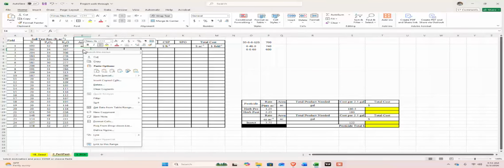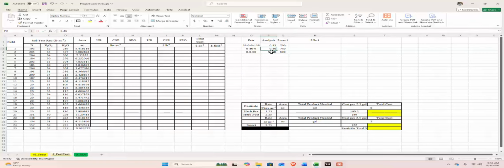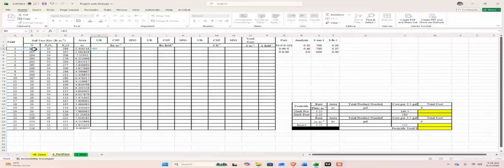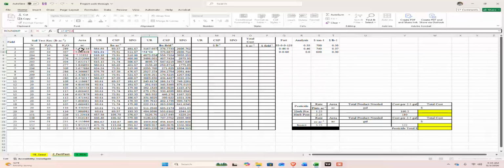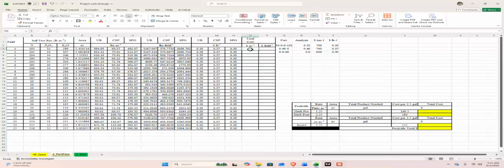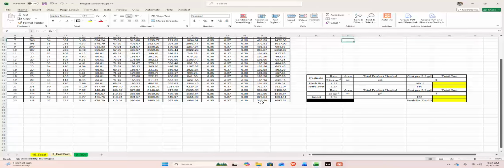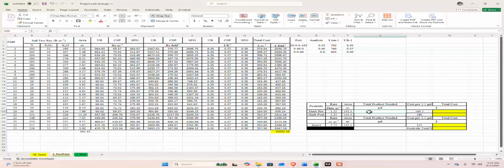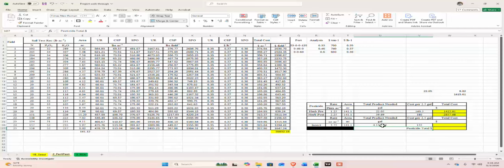3020_Fert Calc